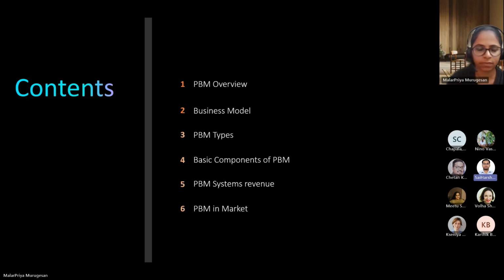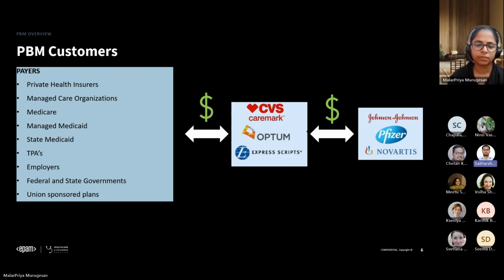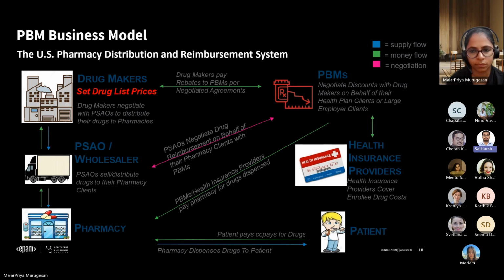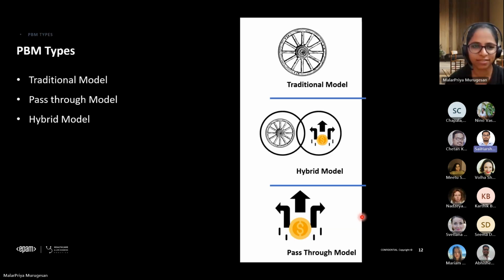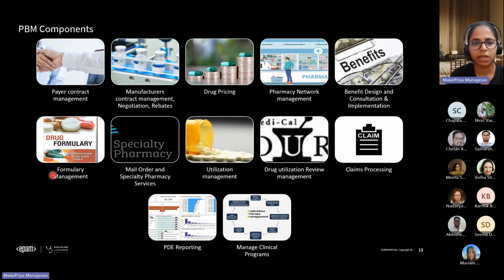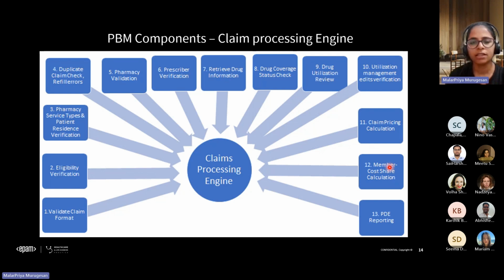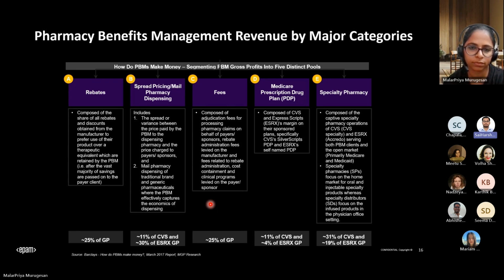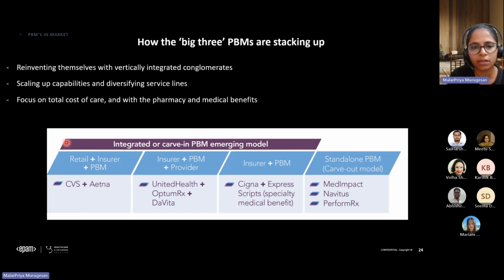US Healthcare - Pharmacy Benefits Management | One Healthcare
🎯Pharmacy Benefit Management (PBM) refers to the process of managing prescription drug benefits for health insurance plans, employers, and other organizations that provide healthcare coverage. PBMs play a significant role in the healthcare system by facilitating the administration and management of prescription drug programs. They act as intermediaries between pharmaceutical manufacturers, pharmacies, and insurance companies or employers.
We will talk in basics of PBM covering:
- Overview
- Business Model
- PBM Types
- Basic components of PBM
- PBM Systems/Manage Revenue
- PBM in Market

🗣️Speakers:
SaiHarsha Vardhan Yengala is an experienced Business Analyst with nearly 10 years of expertise in the IT industry. Worked in Healthcare, Life Sciences predominantly as Technical Business Analyst.
Largely worked on Agile and Waterfall projects on Data migration and Data warehouse.
Malar Priya is a Health care SME with 9 years of experience. Contributed as Techno-Functional Business Analyst, Product Owner, SME, Tech lead, and Developer predominantly in US Healthcare and has experience in other Domains such as Travel & Hospitality, Global Trading, and Legal as a Technical BA/BSA/PO.